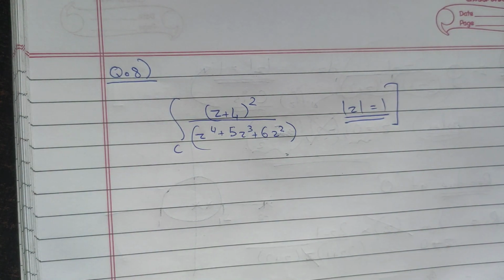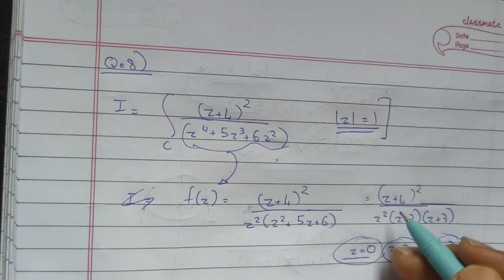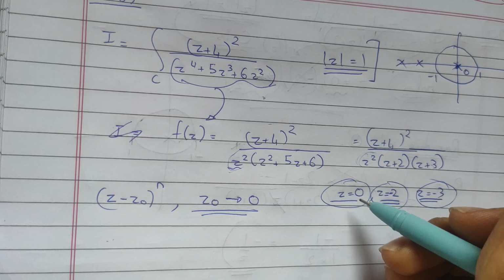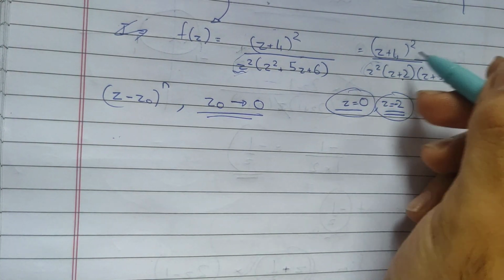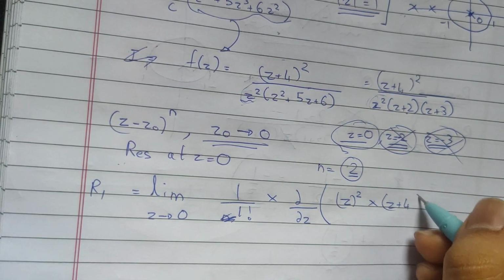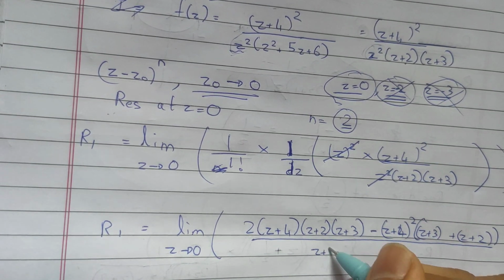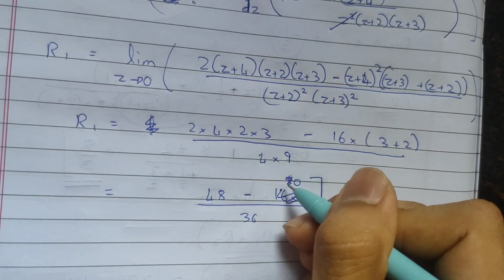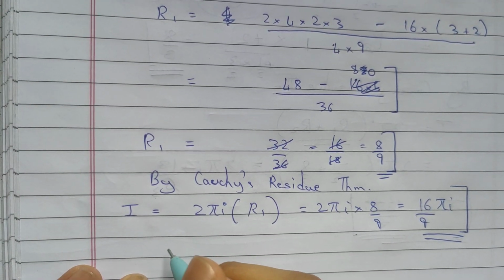Complex Variables Q8